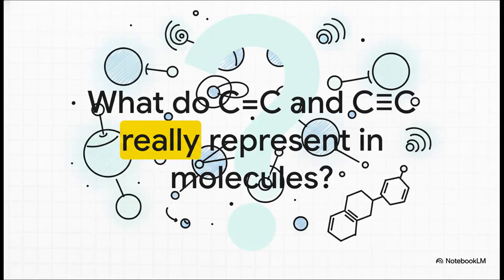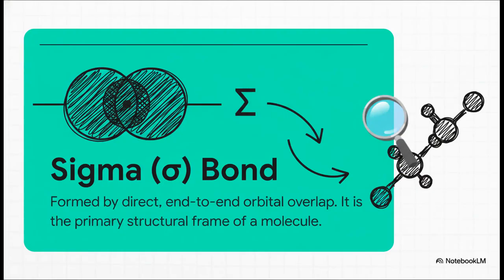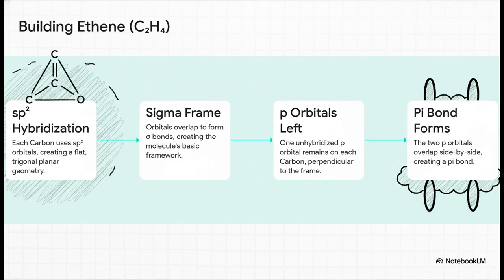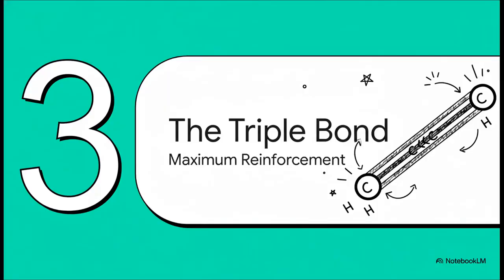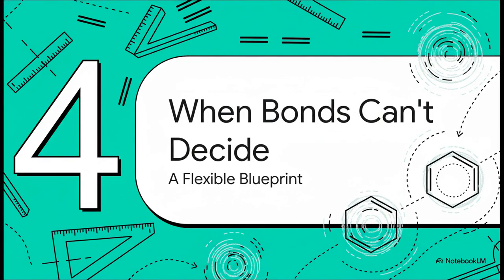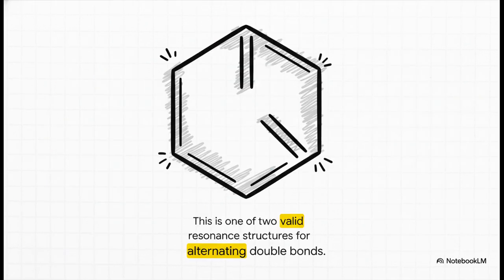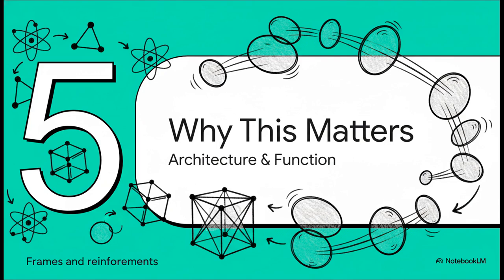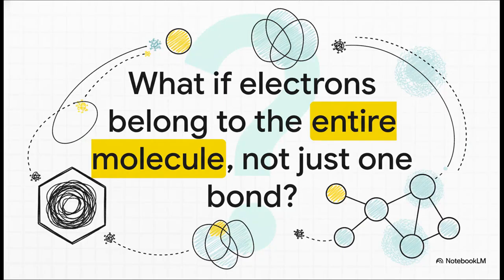Intro to Chemistry 5-3 Multiple Bonds